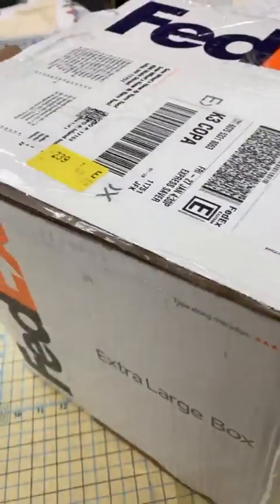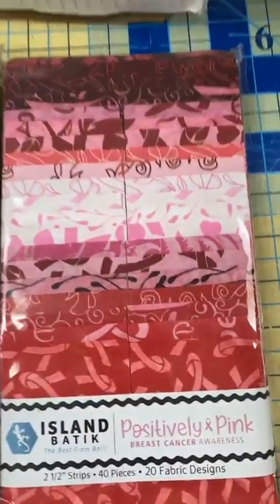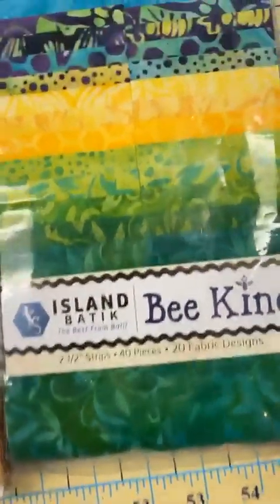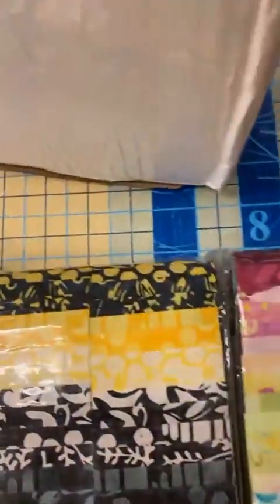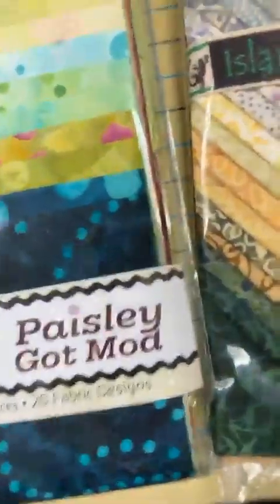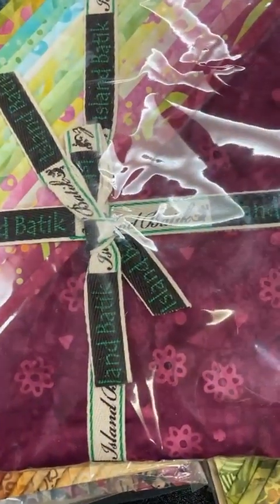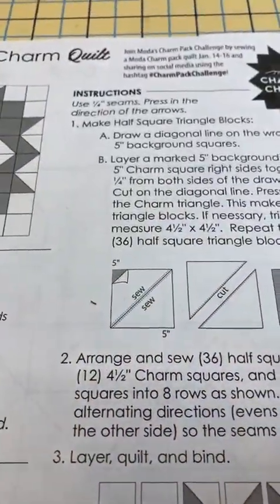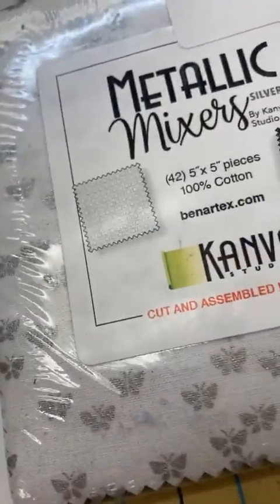Live with Linda 1/27/2023